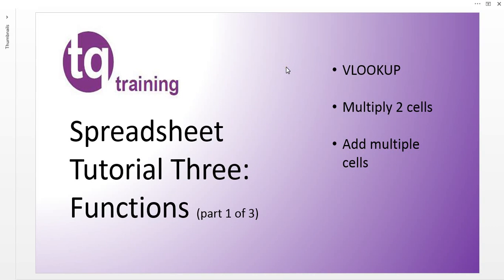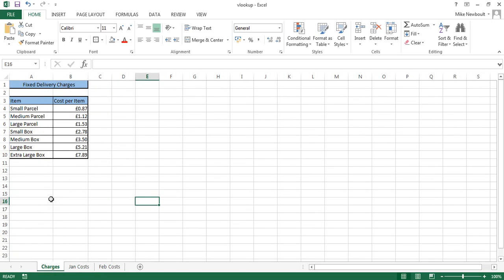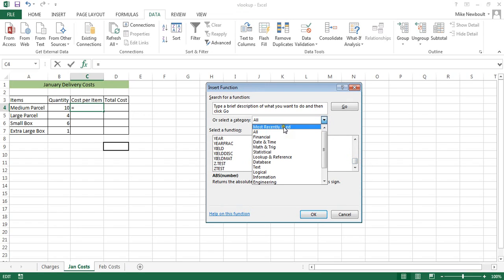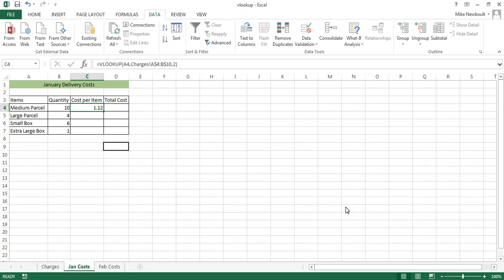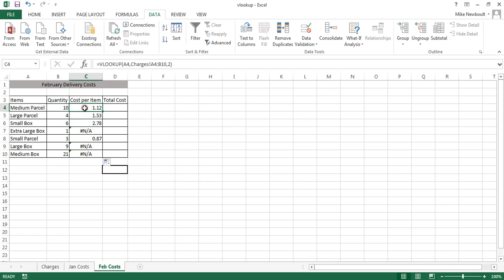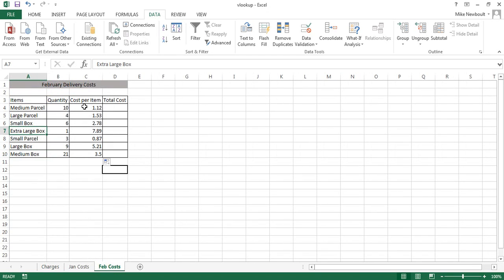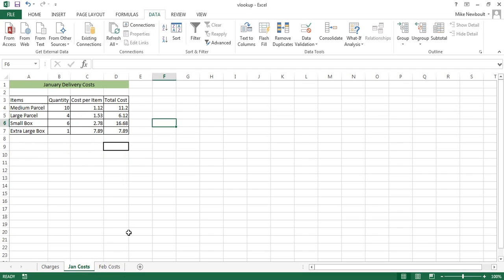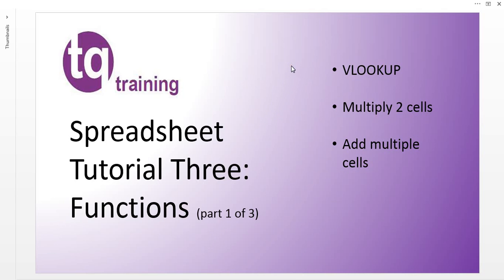Spreadsheet Functions 1of3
VLOOKUP SUM multiply